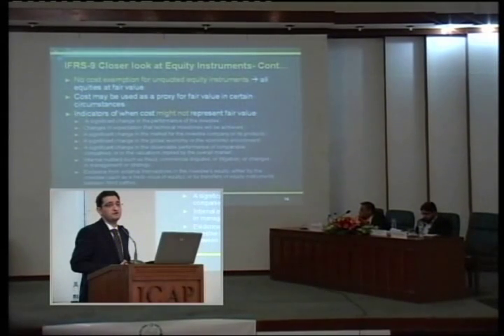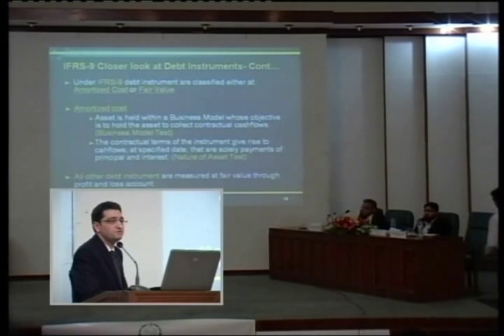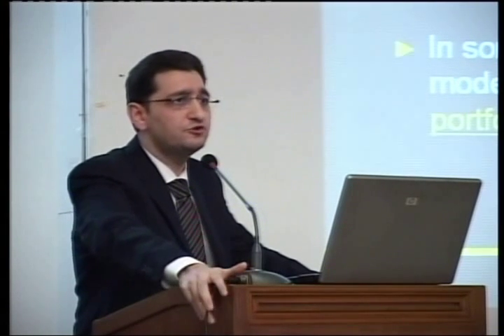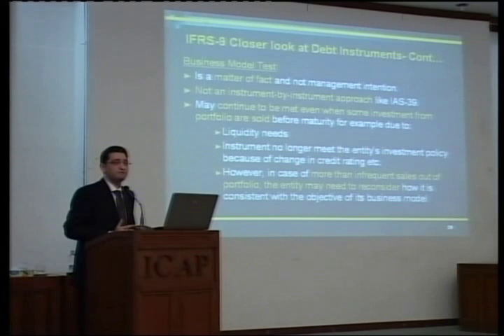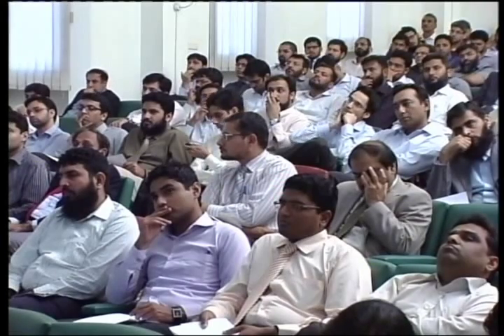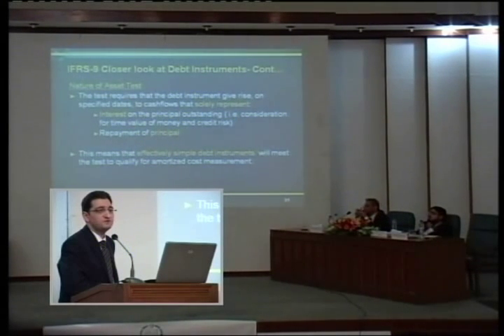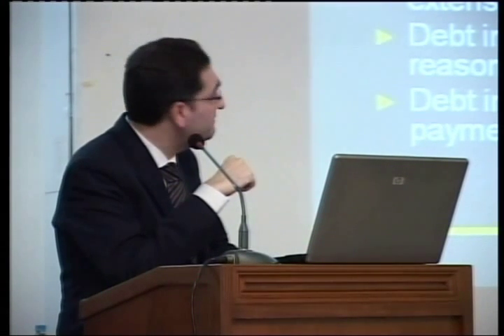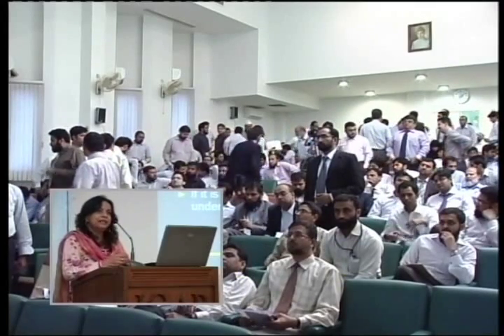Seminar on The New Accounting Model for Financial Instruments under IFRS 9-05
The Institute of Chartered Accountants of Pakistan